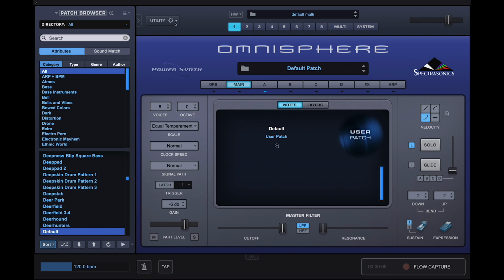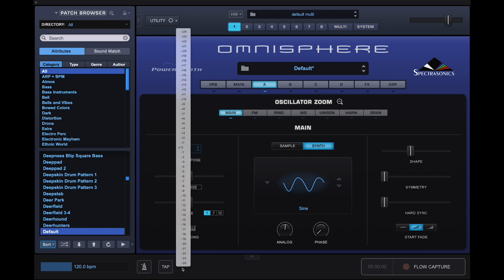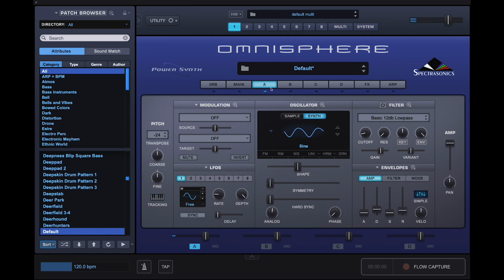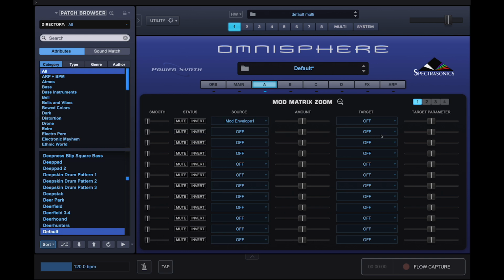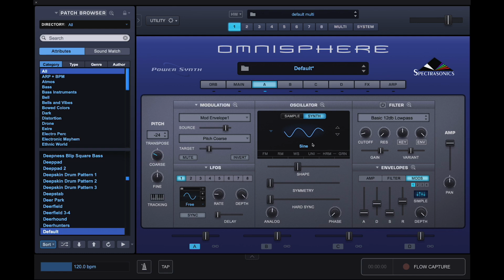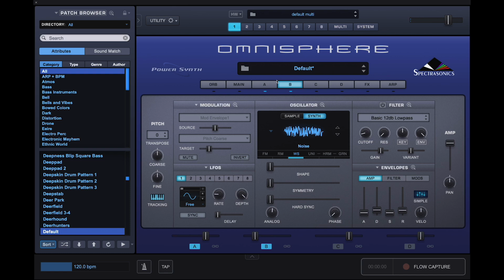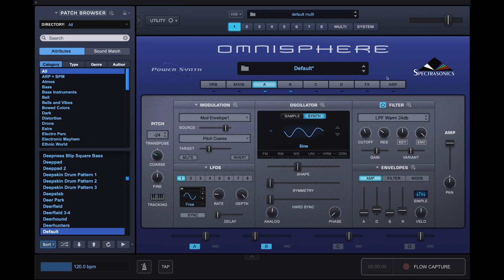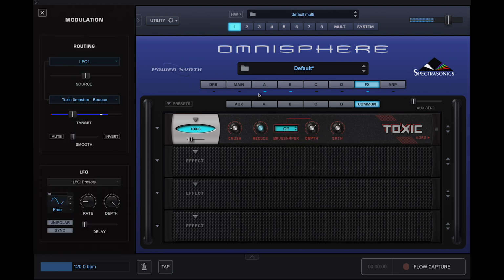Kick Drums in Omnisphere: The Ultimate Guide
Want to take your drum game to the next level in Omnisphere? In this tutorial, we'll dive into the world of sound design and show you how to create a massive, hard-hitting kick drum that will make your dance music tracks stand out from the crowd. From drum layering to synthesis techniques, we'll cover the essential tips and tricks you need to know to craft a professional-sounding kick drum using Omnisphere 2. Whether you're a seasoned music producer or just starting out, this video is packed with valuable insights and practical advice to help you improve your beat making skills and take your music production to new heights. So, let's get started and make those drums hit harder than ever before!